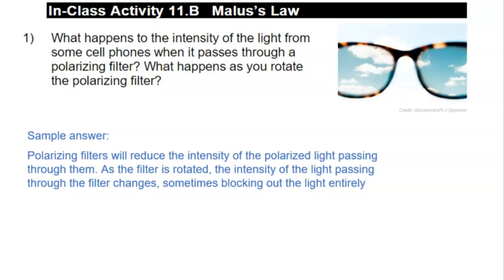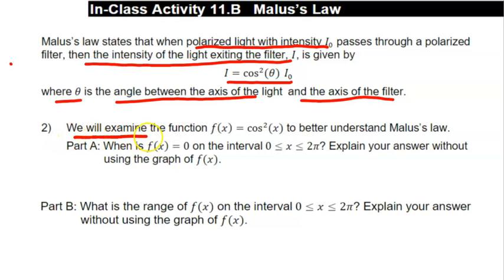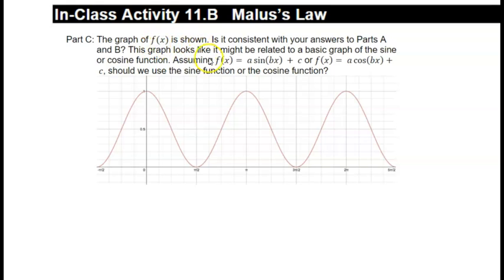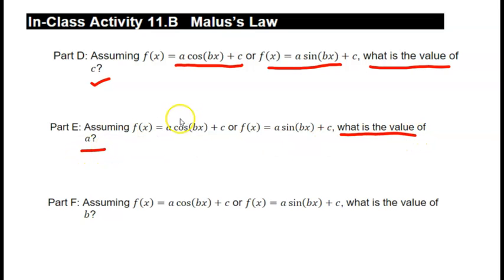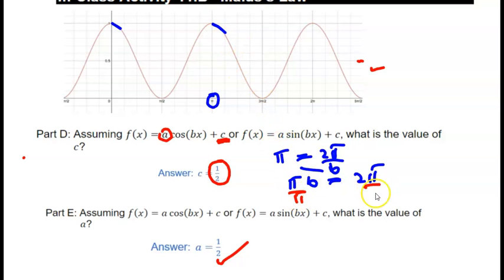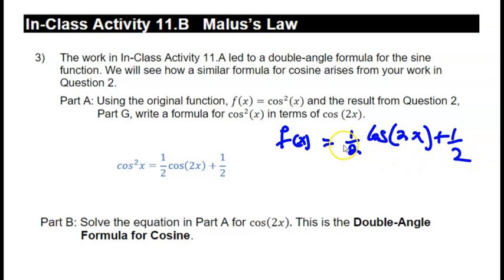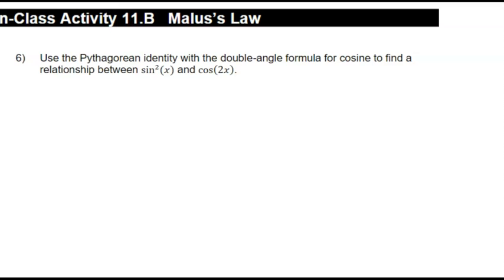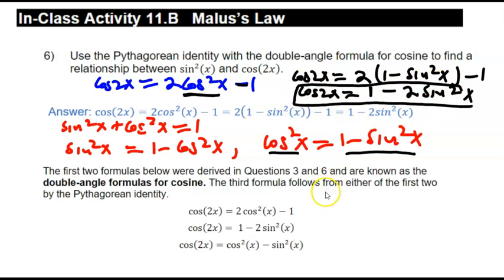MAT 193 11B